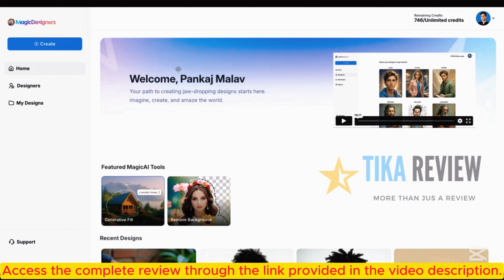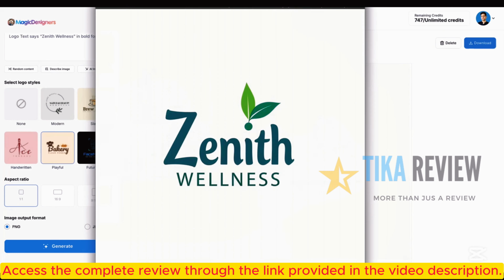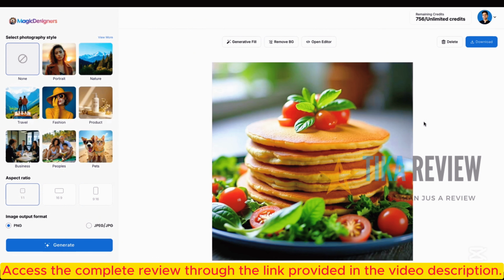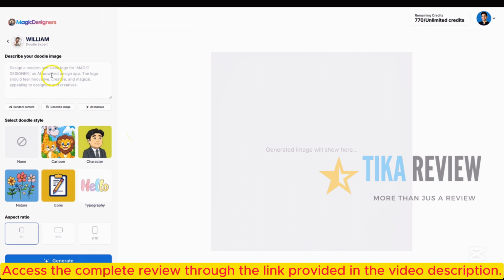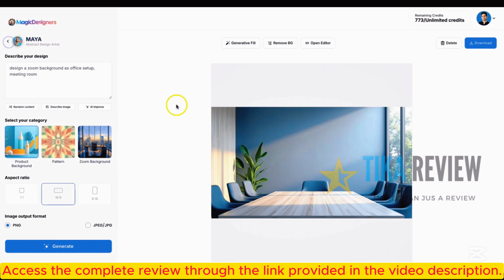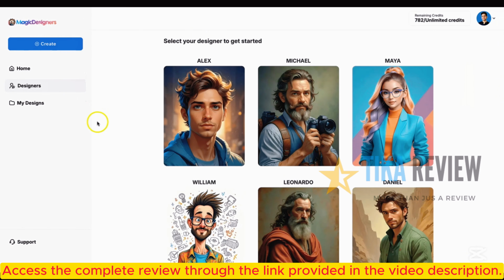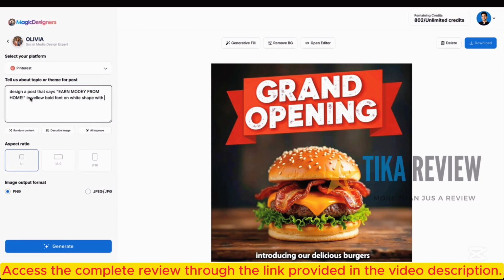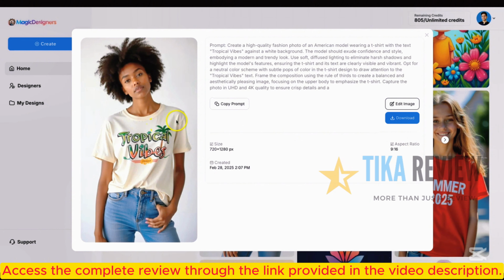Magic Designers Review & Demo - Legit or SCAM!? Exposed?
Looking for a hassle-free way to design pro-quality visuals? Magic Designers uses AI to generate stunning graphics fast. Read our review now!
Add my code “magic50” to get $50 off the MagicDesigners bundle offer.
Add my code “early10” to SAVE 10% on the entire funnel.
Want to see Magic Designers in action? 🚀 Watch this exclusive demo video to discover how this AI-powered design tool can transform your creative workflow!
🎨 In this video, you’ll learn:
✔️ How to create stunning logos, social media posts, and marketing visuals in seconds.
✔️ The power of AI-generated designs that require no technical skills.
✔️ How to customize colors, fonts, and layouts effortlessly.
✔️ Why Magic Designers is the ultimate time-saving and budget-friendly solution for businesses and content creators.
💡 No more expensive designers or complex software! With just a few clicks, you can generate high-quality graphics instantly.
📢 Watch now and see how easy it is to create pro-level designs with Magic Designers! 🎥🔥